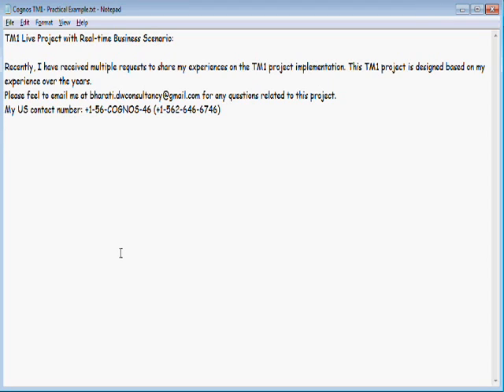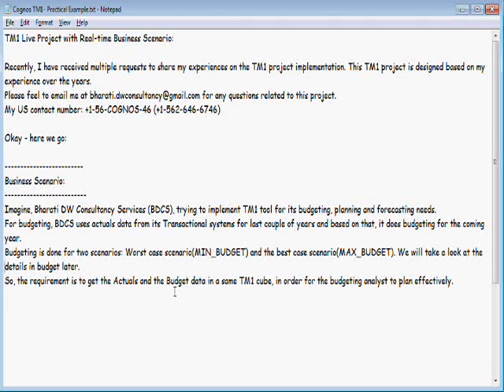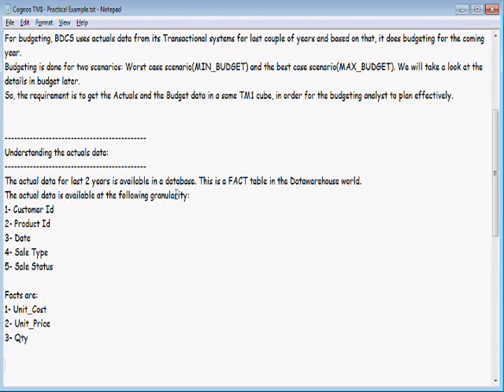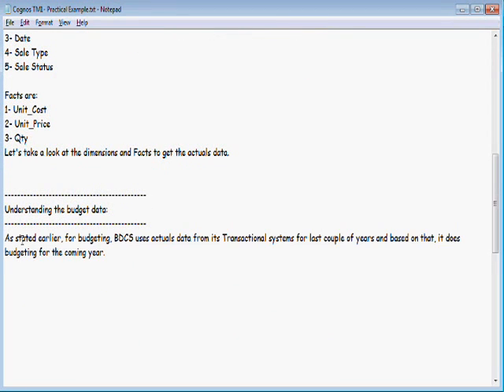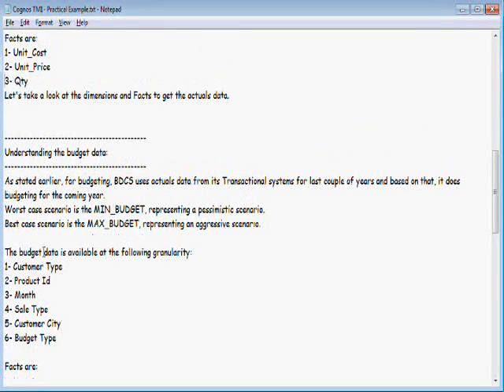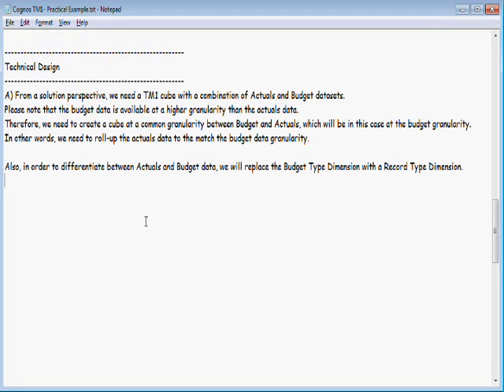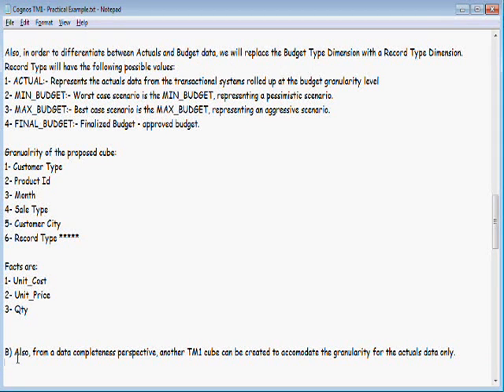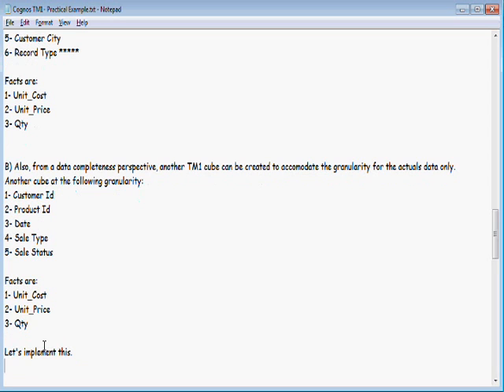Cognos TM1 Practical Live Project Implementation - part 5-of -27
Online training Institute
Informatica Basic Tutorial
Cognos Training, Informatica Training, Qlikview Training, Tableau Training
Cognos Tutorial, Informatica Tutorial, Qlikview Tutorial, Tableau  Tutorial
Cognos TM1 Live Demo project, Cognos TM1 practical examples, Cognos TM1 Real life example